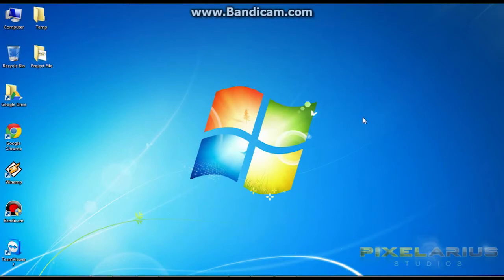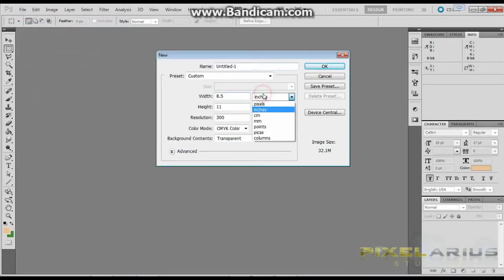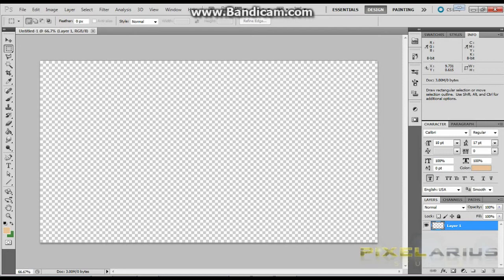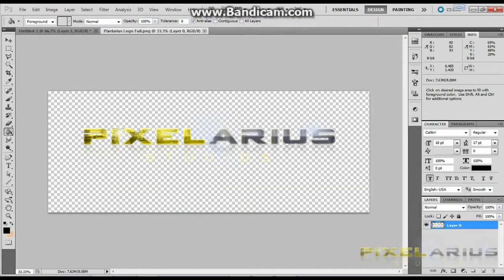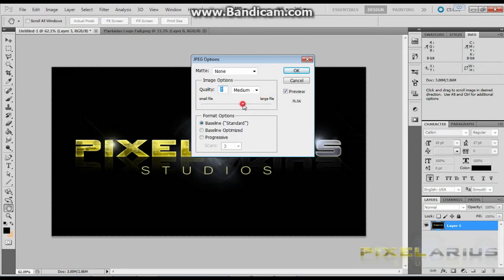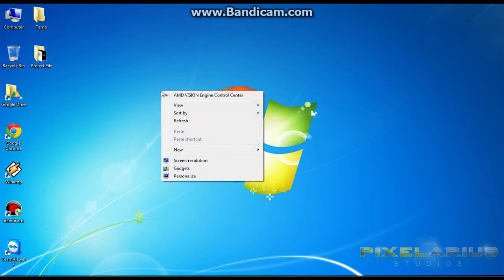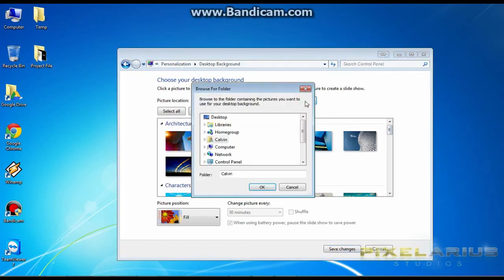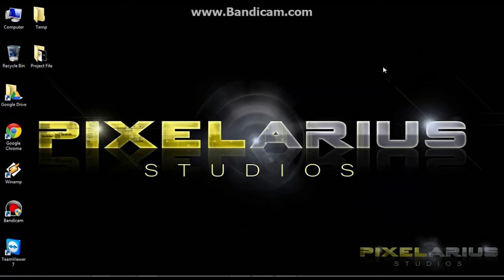How to Change Your Windows Desktop Background Image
A brief tutorial on how to change the background image on your Windows desktop.